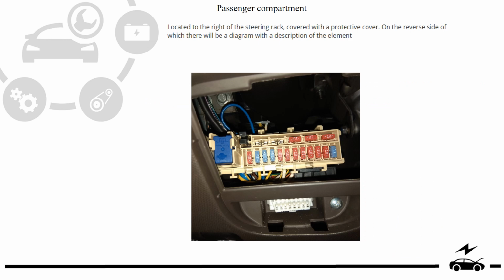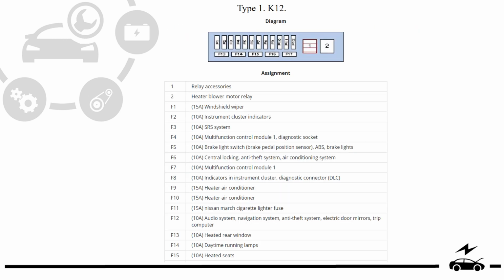Fuse box diagram Nissan March K11 K12 and relay with assignment and location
Complete information about the fuse and relay boxes in the Nissan March K11 and K12 with a description of the diagrams, decoding of the elements and photos.